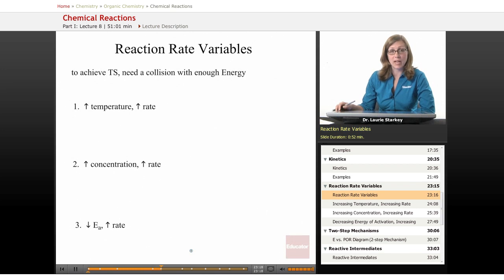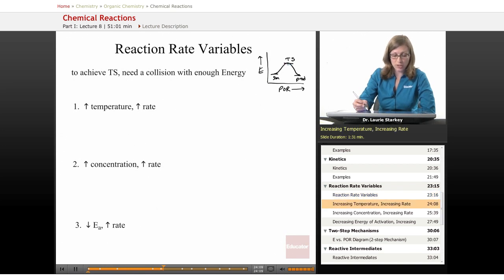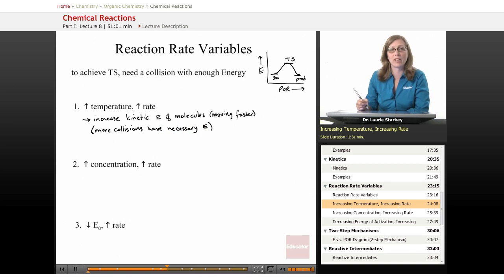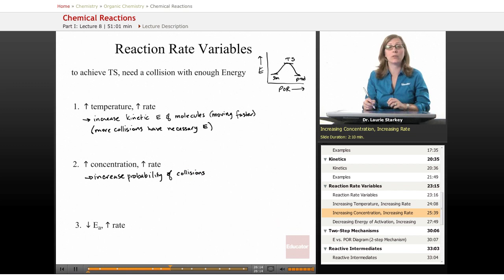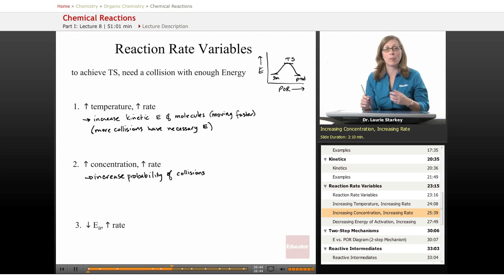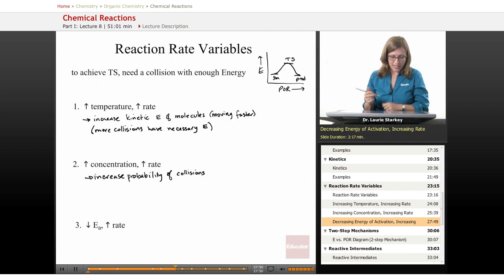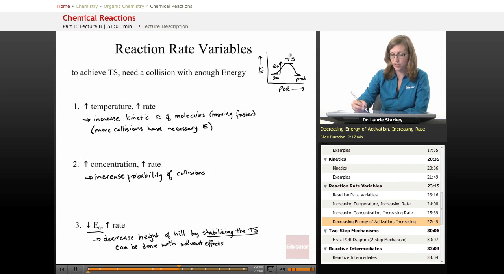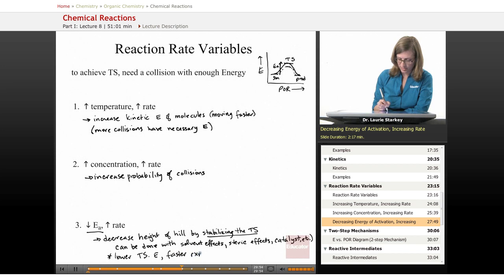Reaction Rate Variables | Organic Chemistry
Full example of reaction rate from Educator.com’s Organic Chemistry class. Want more than just one video example? Our full lesson includes in-depth video explanations of chemical reactions with even more worked out examples.

In this video, we’ll discuss chemical reactions, kinetics, reaction rate, carbocation stability, and free radicals. This will be useful in organic chemistry when you need to determine the rate of chemical reaction.

Like other instructors such as Master Organic Chemistry, Khan Academy, and Leah Fisch? Our Organic Chemistry instructor is pretty awesome too. Dr. Laurie Starkey is also the author of “Introduction to Strategies for Organic Synthesis” (Wiley) and earned her Ph.D. in Chemistry from UCLA. She has been teaching Organic Chemistry at the university level for over 15 years and most recently won the 2013 Provost's Award for Excellence in Teaching, Cal Poly Pomona's highest teaching award.